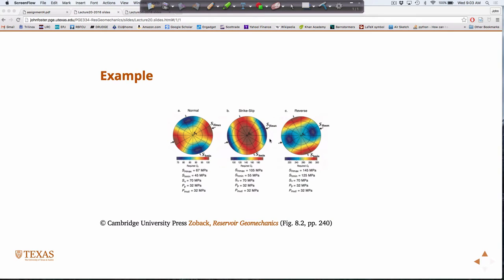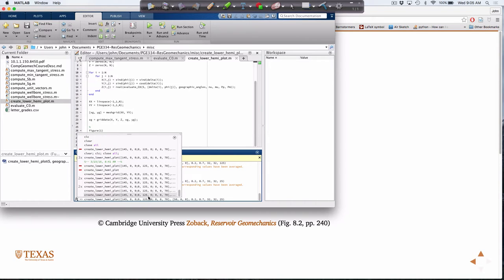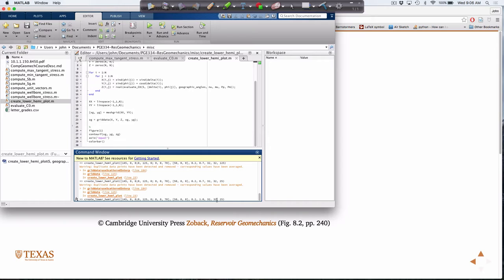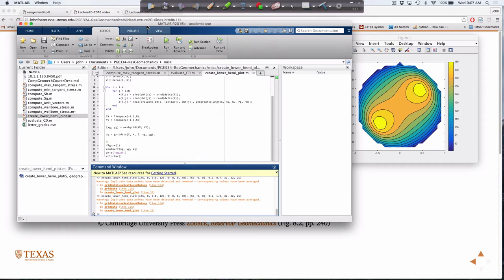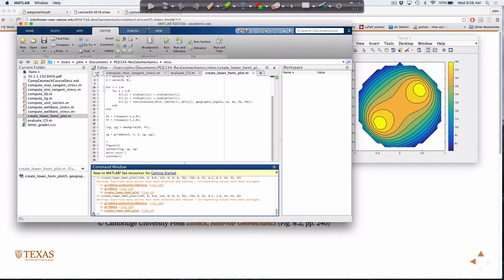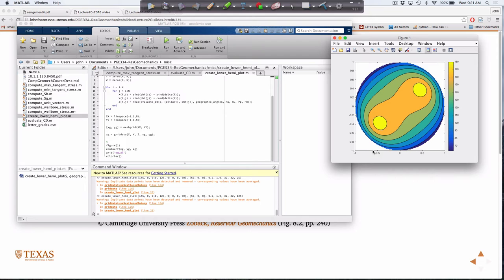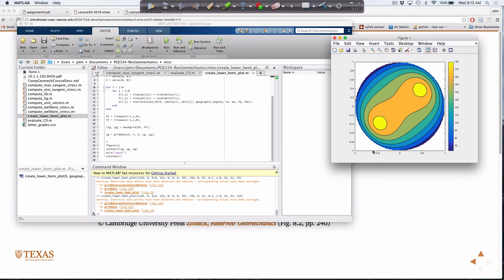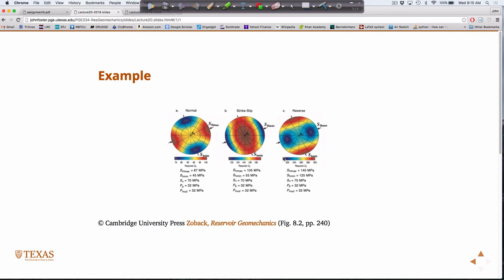MATLAB Example cont.